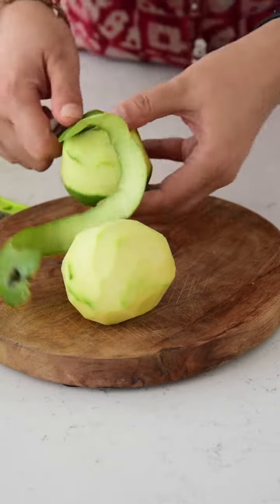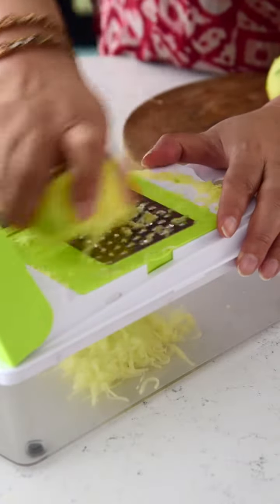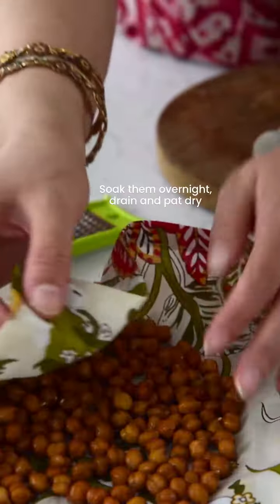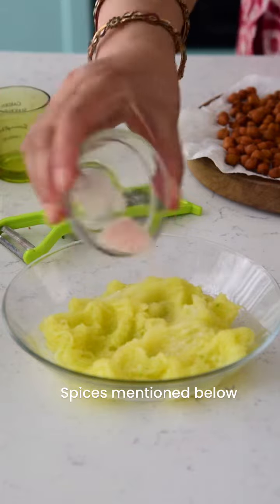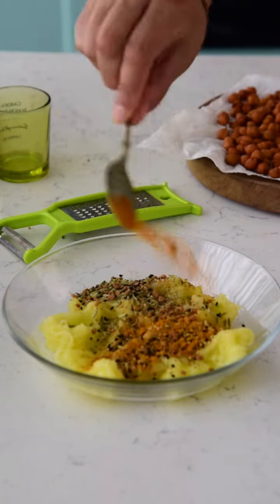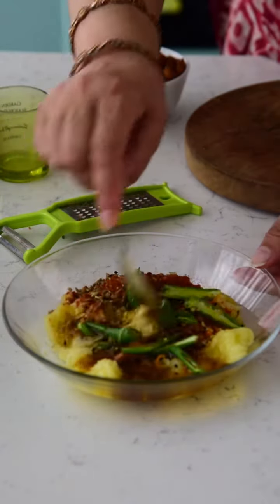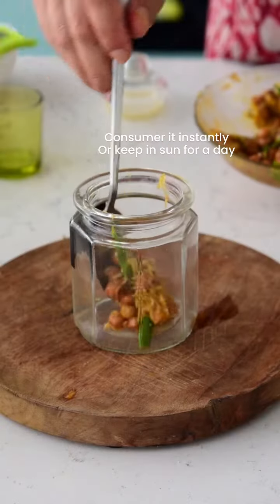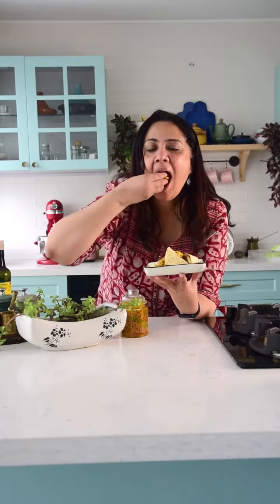How to make Black Chana pickle | Instant Raw Mango Chana pickle recipe by Rekha Kakkar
Kya Aapke Achar me Protein Hai ? Have you tried this pickle before?

This chickpeas pickle is delicious and a perfect accompaniment to any meal. This is a traditional Punjabi chana and raw mango pickle recipe but it is made only in very few Punjabi homes of the people who migrated during partition. My friend’s nani used to make it and I used to love this one .

So I made it from my memories of this pickle and it turned out 95% like that I guess what’s missing is Nani’s love 🥰

Ingredients
1 cup Black chana (soaked over night and pat dried)
2 raw mangoes
1 teaspoon mustard seeds
1/2 teaspoon salt
1/2 teaspoon black salt
1 teaspoon kalonji
1 teaspoon ajwain
1/2 teaspoon methi dana
1/2 teaspoon turmeric powder
1 teaspoon Red chilli powder
2 teaspoon saunf
2 tablespoon mustard oil

Method

1. Peel and great raw mangoes.
2. Drain out water from soaked black chickpea and put them dry. Using kitchen towel. Keep them aside.
3. Now in the grated raw mangoes, add in salt, black salt, mustard seeds, crushed, soft, ajwain, methi dana kalonji and mix everything well.
4. Add smoked mustard oil - the oil is heated till it starts smoking and then cooled down.
5. Add black chickpeas in this mix and mix them well.
6. Transfer this pickle in a jar you can eat it instantly but allow the flavours to meld slowly keep it under the sun for a day and it tastes like a heaven

Have you ever tried this recipe before ? ,